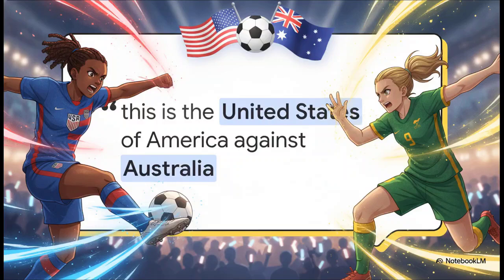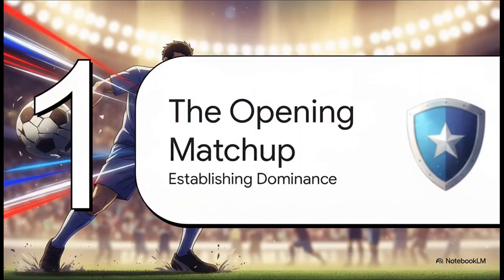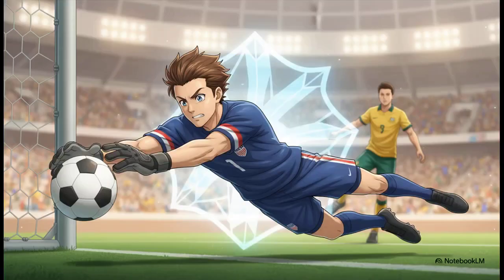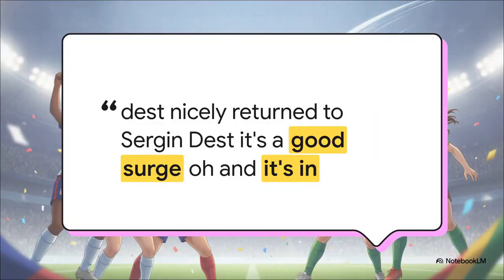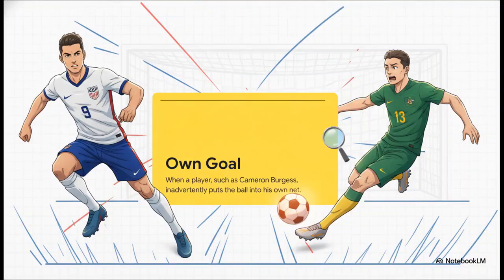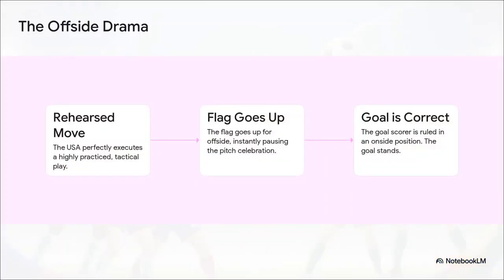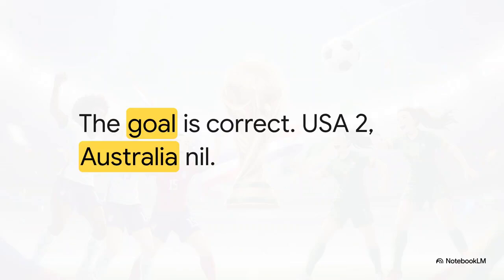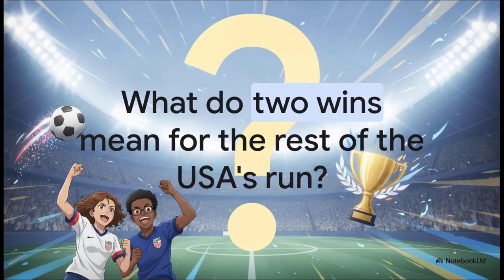United States 🇺🇸 vs Australia 🇦🇺 | 2-0 2026 FIFA World Cup match | Video Overview 🏆⚽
Dominance in Dallas: USA Victory Over Australia

This transcript summary chronicles a 2026 FIFA World Cup match between the United States and Australia. The American squad secured a 2-0 victory, maintaining a perfect record with two wins in their opening fixtures. Key moments include an opening own goal by an Australian defender and a controversial second goal that was upheld following an offside review.
While Australia attempted to respond with several late offensive crosses, they were unable to convert their chances before the final whistle. Ultimately, the United States displayed superior clinical finishing to overcome their opponents in this international encounter.